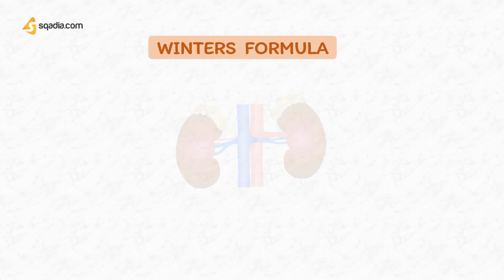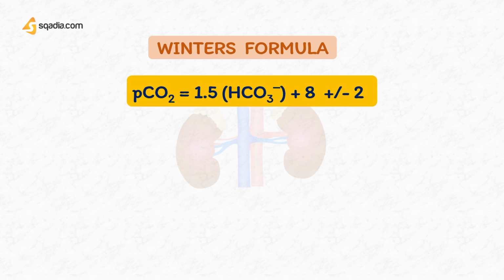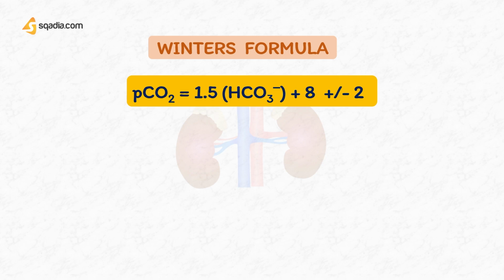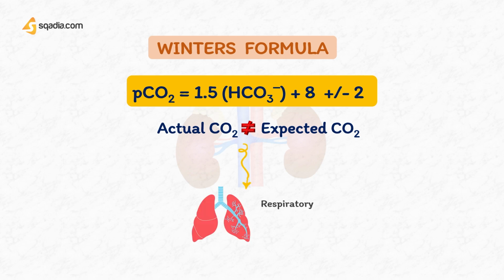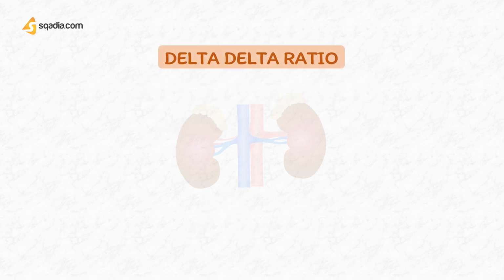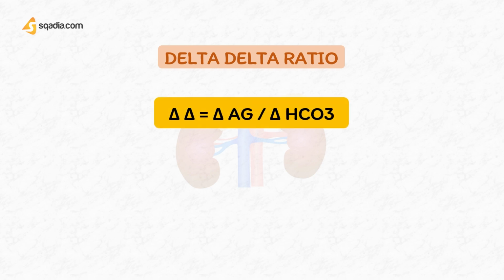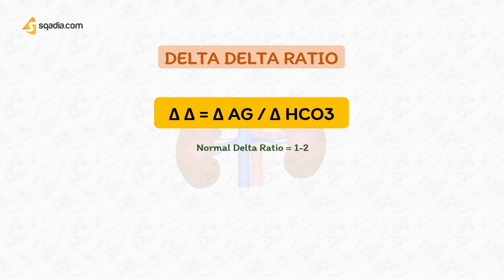Approach to Metabolic Acidosis | Metabolic Acidosis Formula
This Emergency Medicine video gives a rundown on the high-yield points of the clinical approach to metabolic acidosis that will help you prepare for your exam. This is the most complex disorder because it has a lot of causes, and they are split into two main groups: anion gap and non-anion gap metabolic acidosis.

Before we get into this video make sure you watch our previous video on acid-base disorders approach to have a better idea of what we’re discussing in today’s video.

Let’s review the four main types of acid-base disorders that can occur, which are:
🔹Metabolic Acidosis
🔹Metabolic Alkalosis
🔹Respiratory Acidosis
🔹Respiratory Alkalosis

In this video we’re talking about Metabolic Acidosis specifically, so let’s start learning.

▬ 📌 Chem 7 - Fish Bone Diagram
Chem 7 Fishbone diagram is usually used by house officers in the ward, to write down the lab values to calculate the anion gap.

The values we need for calculating the anion gap are Na+, Cl-, and HCO3-.

▬ 📌 What is an Anion Gap?
The anion gap is the difference between the positive ions (cations) and negative ions (anions). To diagnose the metabolic disorder, we calculate the anion gap in the blood plasma.

To calculate the anion gap, we take Na+ from chem 7 minus the Cl- ions and the HCO3-.

Now out of all the other ions that contribute and are not included in the Chem 7, the anion albumin which is a protein is most responsible for contributing to the anion gap, so it’s important to note here that a low anion gap can be caused by hypoalbuminemia. Since it results in the retention of other negatively charged ions such as chloride and bicarbonate.

▬ 📌 Importance Of Anion Gap
Measurement of anion gap in the plasma divides the causes of metabolic acidosis into two groups:
👉 Metabolic acidosis with a normal anion gap - this results in acidosis due to loss of bicarbonate ions (HCO3-)
👉 Metabolic acidosis with an increased anion gap - metabolic acidosis is from the retention of acid

Watch the lecture to learn which ions increase and decrease in the body to cause these metabolic conditions, especially mentioning hyperchloremic metabolic acidosis.

▬ 📌 Metabolic Acidosis Formulas
Now, let’s look at some special formulas we use for metabolic acidosis.
👉 Winters Formula -This is used to determine whether the respiratory compensation for metabolic acidosis is appropriate or not. and we have discussed this in our previous video as well. (used to assess secondary respiratory disorder.)
👉 Delta-Delta Ratio- This formula is used in Anion gap metabolic acidosis (used to assess secondary acid-base disorder)

▬ 📌 Non-Anion Gap Metabolic Acidosis Causes
Now that we have established there are two main types of metabolic acidosis, we’re talking about the causes of non-anion gap metabolic acidosis.

So, there are 6 main causes of non-anion gap metabolic acidosis. This is commonly remembered by the mnemonic: “HARD ASS”
🔹Hyperalimentation - which is receiving IV nutrition, this causes for a lowered pH
🔹Addison’s Disease - in this disease there is a loss of aldosterone effect, therefore the inability to secrete hydrogen ions causes acidosis.
🔹Renal Tubular Acidosis - also causes metabolic acidosis and we’ll talk about this a little more in a separate video.
🔹Diarrhea - this causes bicarbonate ions to be lost in the stool and therefore causes acidosis.
🔹Acetazolamide - this blocks the formation and resorption of bicarbonate ions in the proximal tubule, so you lose more bicarbonate ions
🔹Spironolactone - this is an aldosterone blocker; and again, because you cannot secrete H+ effectively, this is retained, and acidosis develops
🔹Saline Infusion - you decrease the Renin angiotensin aldosterone activity which lowers the aldosterone levels, and you retain H+ ions causing for acidosis.

▬ 📌 Anion Gap Metabolic Acidosis
Moving on to the metabolic acidosis caused by an anion gap now. We have an easy way to remember this is by the mnemonic: “GOLDMARK”
📍G → Glycols (Ethylene glycol, propylene glycol)
📍O → Oxoproline (Toxic metabolite of acetaminophen)
📍L → L-Lactate (Lactic acidosis)
📍D → D-Lactate (exogenous lactic acid)
📍M → Methanol (and other alcohols)
📍A → Aspirin (late effect)
📍R → Renal failure
📍K → Ketones (diabetic ketoacidosis, alcoholic, starvation)

So, basically the loss of something that is other than Chloride ions and not in the anion gap calculation formula.

I hope you guys enjoyed this video and keep a look out for the next one!